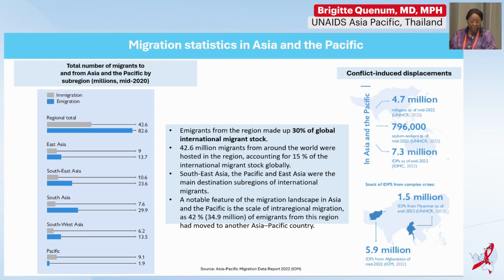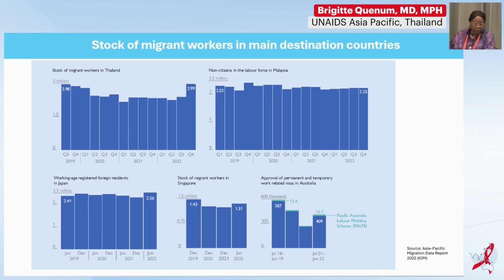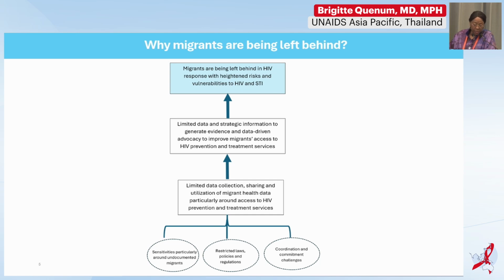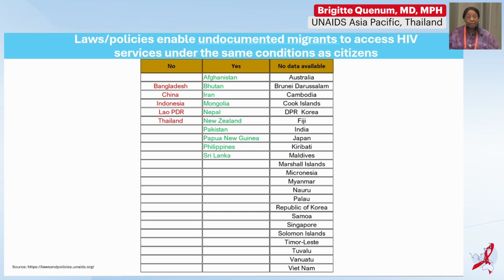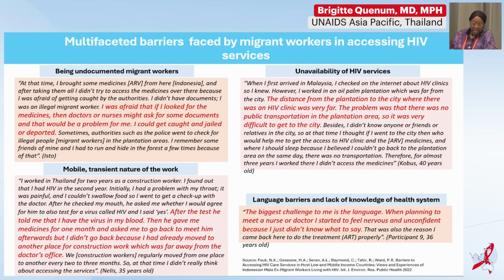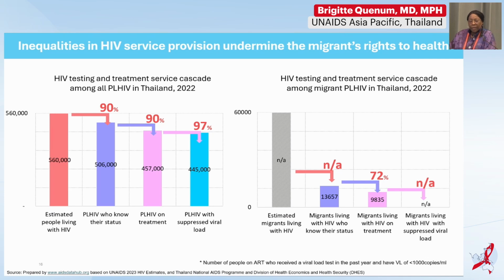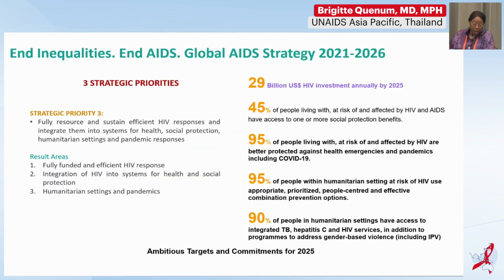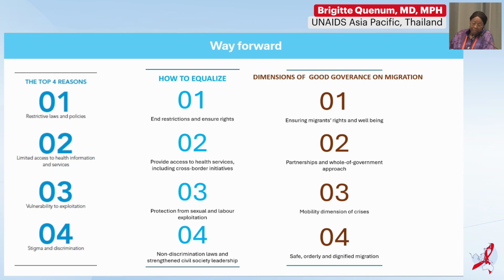Inequality in HIV Response in Asia Pacific - Brigitte Quenum, MD, MPH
- Presenter: Brigitte Quenum, MD, MPH, UNAIDS Asia Pacific, Thailand
- Lecture: Inequality in HIV Response in Asia Pacific
- Presented in Parallel Session 10: Migrant Healthcare Challenges

- Meeting Name: Asia-Pacific AIDS & Co-Infections Conference (APACC) 2024

Meeting Description
Over the years, enormous progress has been made in the fight against HIV and co-infections. Both academia and industry have contributed greatly to equipping the medical community with the best medications and expertise possible to optimally treat people living with HIV. However, international platforms for scientific interchange are not always accessible to medical professionals worldwide due to budget and travel restrictions. Also, most major conferences do not usually address local and regional issues. In particular, the Asian medical community in this field of research currently has very few platforms that serve the needs of HIV healthcare professionals in this region.

APACC provides a much-needed scientific platform that focuses on the developments, issues, and needs in the Asia-Pacific region. Researchers have the opportunity to present and discuss the latest developments and are offered opportunities for interaction, networking, and building collaborations. Top experts integrate science and clinical practice through state-of-the-art lectures, clinical case discussions, round table discussions, and debates in order to reach a consensus on best practices and inform how treatment guidelines are implemented.